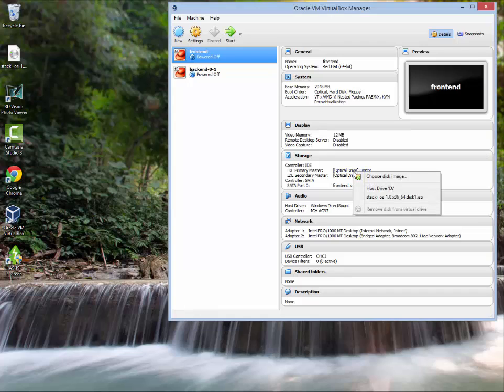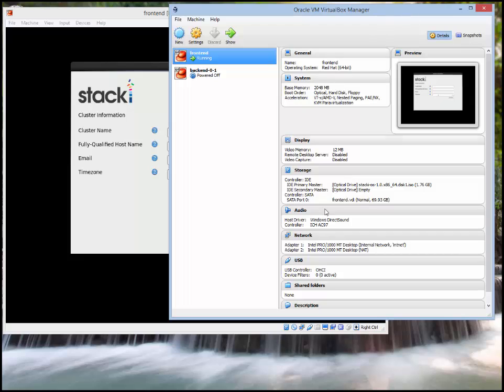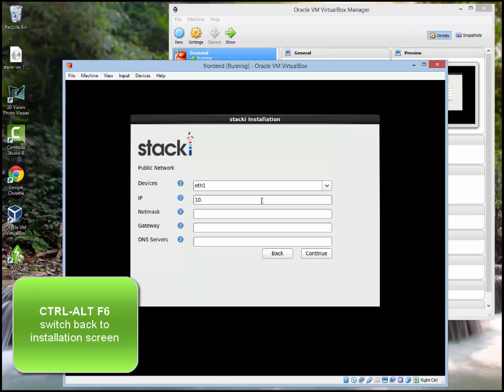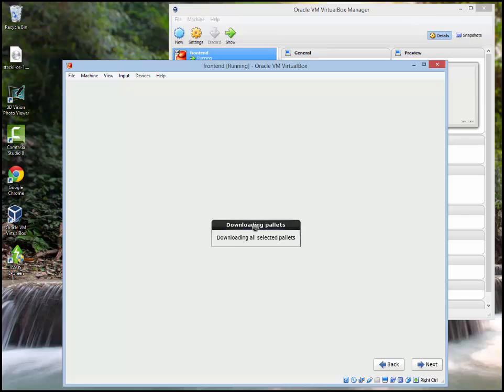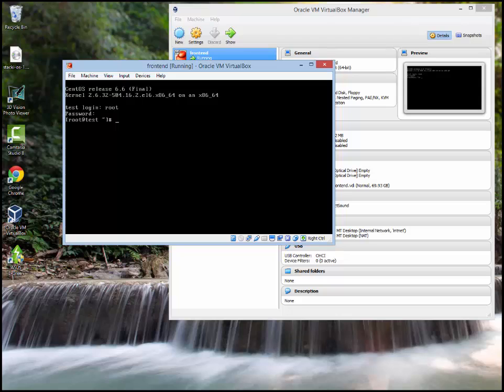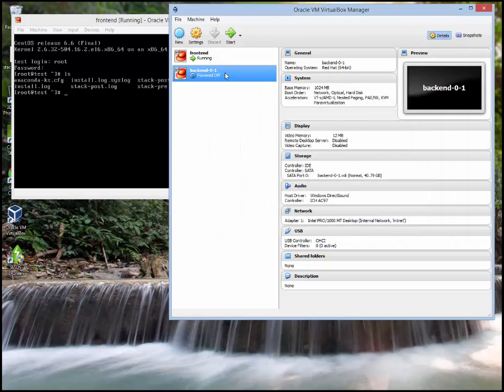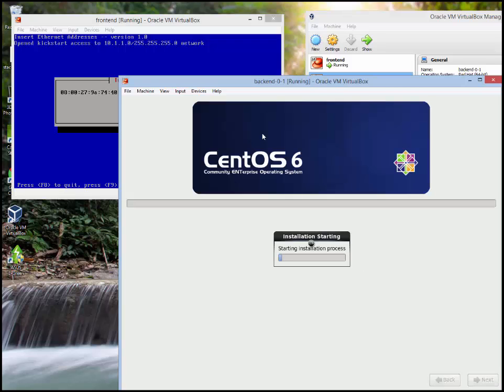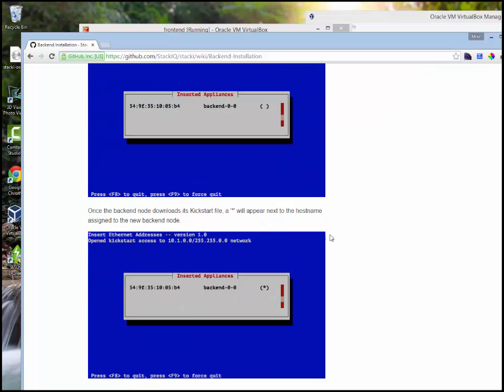Build a Cluster with VirtualBox and CentOS with Stacki Installer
In this video we will show you how to build a cluster computer with VirtualBox and CentOS 6 quickly with an open source Linux installer called Stacki.  We only start with one node but this can be done for many nodes at roughly the same amount of time.